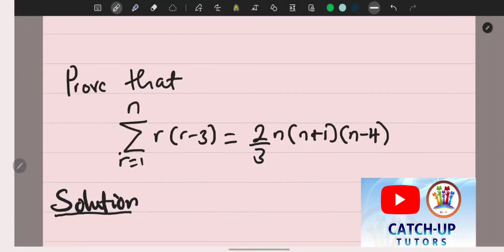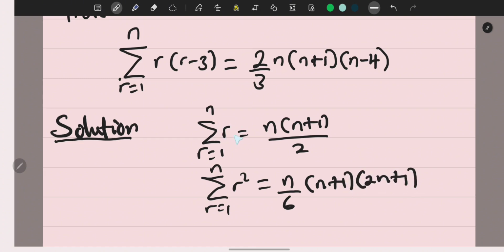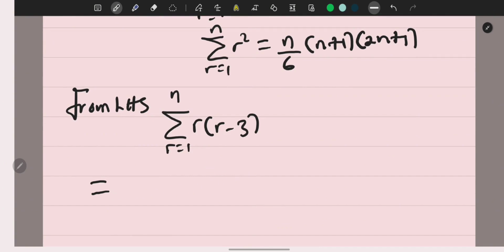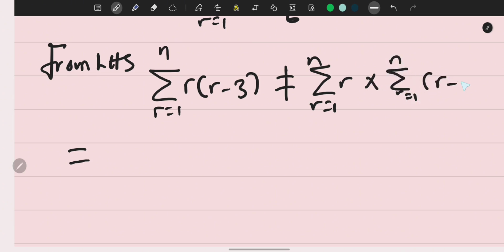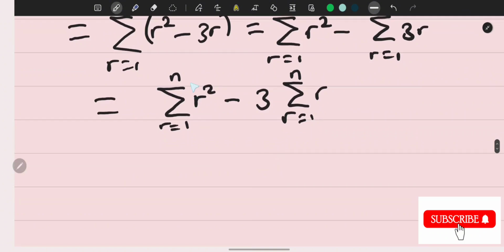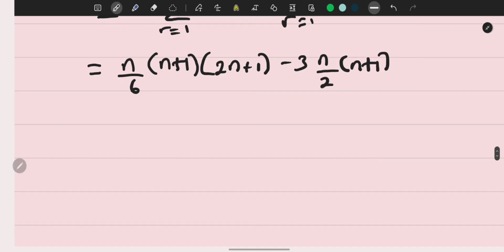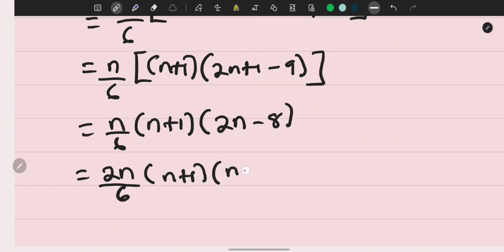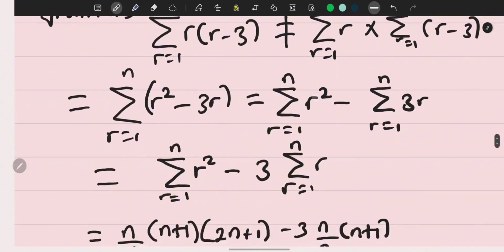Brilliant Summation Challenge – Can You Prove This?